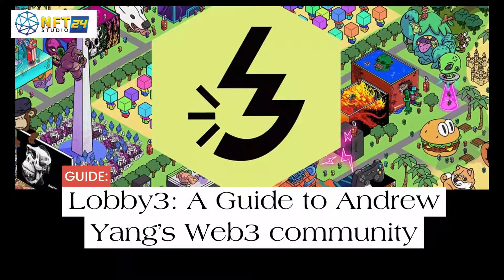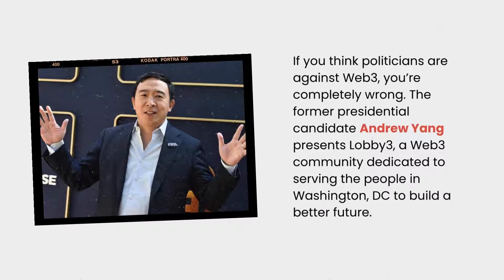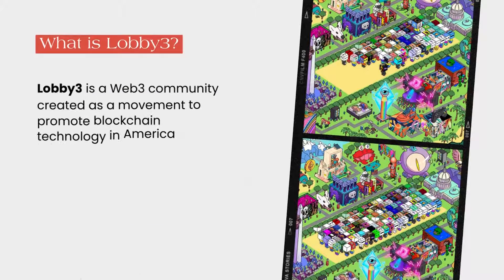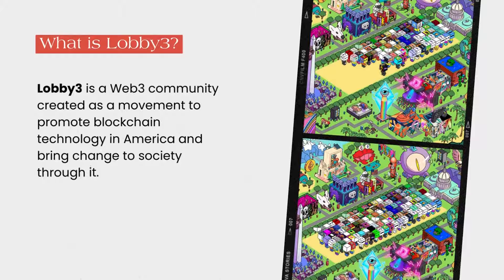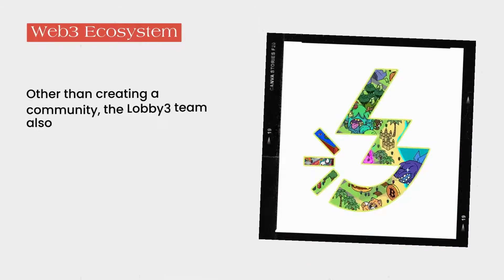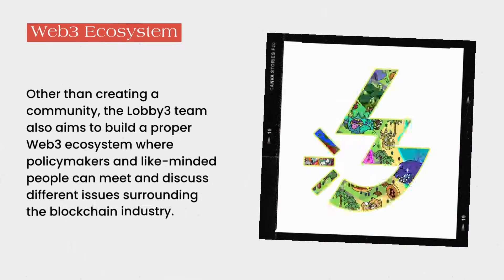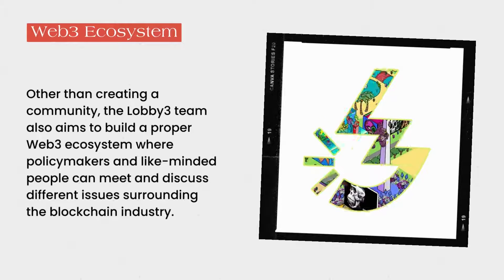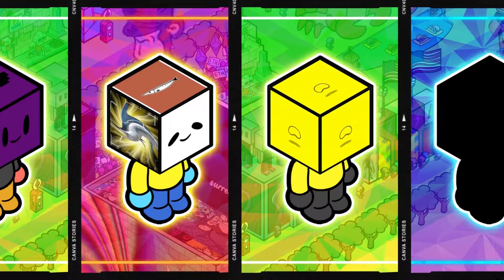Lobby3: A Guide to Andrew Yang’s Web3 community | politicians are against Web3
Lobby3: A Guide to Andrew Yang’s Web3 community

If you think politicians are against Web3, you’re completely wrong. The former presidential candidate Andrew Yang presents Lobby3, a Web3 community dedicated to serving the people in Washington, DC to build a better future.

NFTStudio24 is a global media platform dedicated to empowering the emerging world of decentralization, blockchain, metaverse, NFT, and crypto by reporting on the latest and most authentic news.
We are committed to reporting mainstream and emerging talent via exclusive press releases, podcast interviews, NFT rankings, and much more.
Welcome to the Metaverse. NFT News Today is a leading NFT website - bringing you the latest news, updates, and insights from CryptoArt, Gaming, and Metaverse. Stay in-the-know with today's breaking stories!